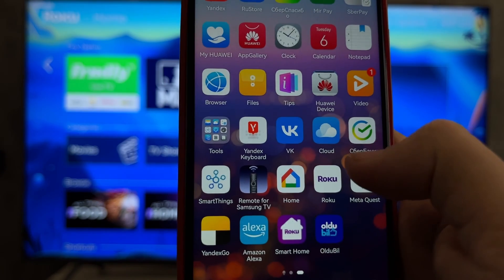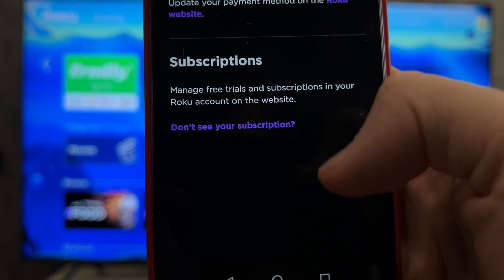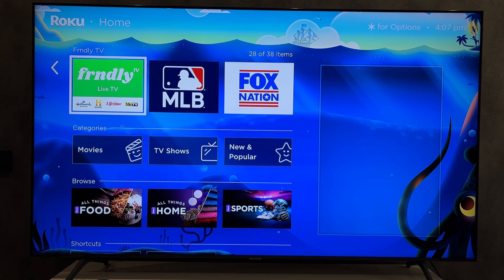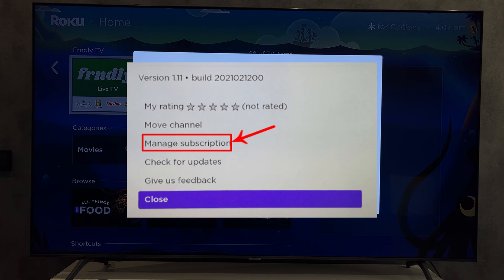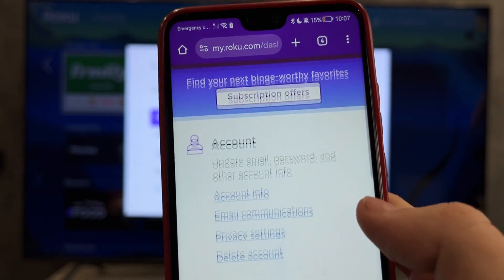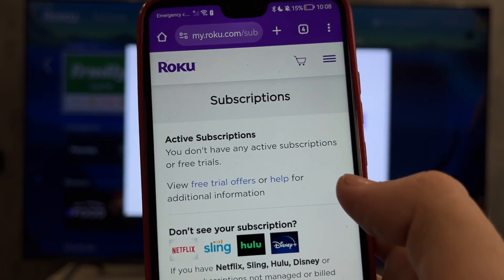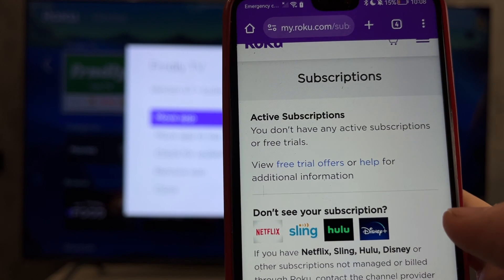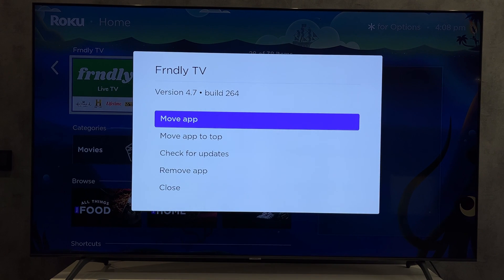How To Cancel Frndly TV On Roku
How To Cancel Frndly TV On Roku 2024
Today I will tell you How To Cancel Frndly Tv On Roku (hisense,tcl,onn,stick,box)
Let's go.
open your account
payments & subscribtion
Find your Frndly Tv subscription and cancel it
or select Frndly Tv app
options
manage subscription
cancel subscription
or open roku website
log in to your roku account
my subscriptions
What should I do if the subscription is not displayed?
So the subscription was not made through roku
Check your subscription on your phone or on the Frndly Tv website
That's it, now you know How To Cancel Frndly Tv On Roku